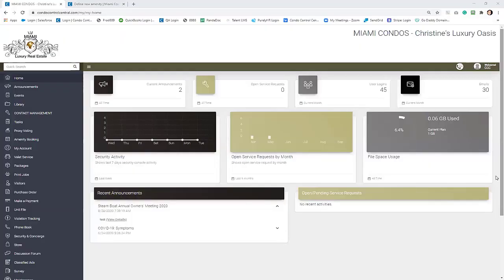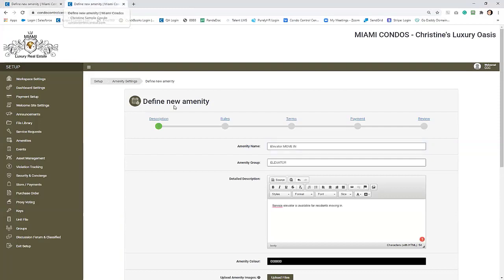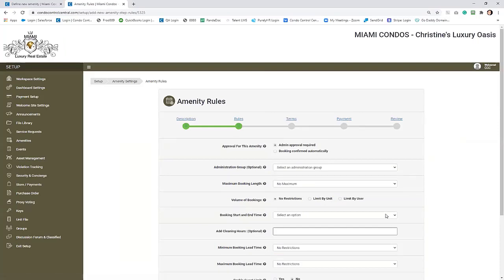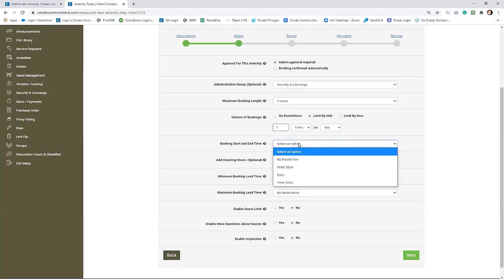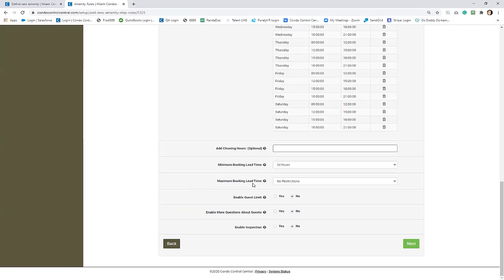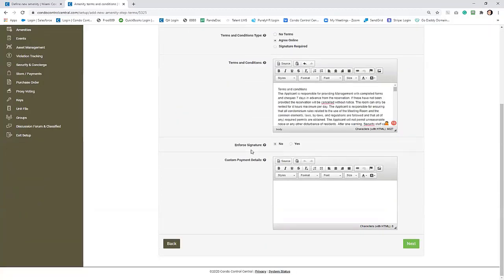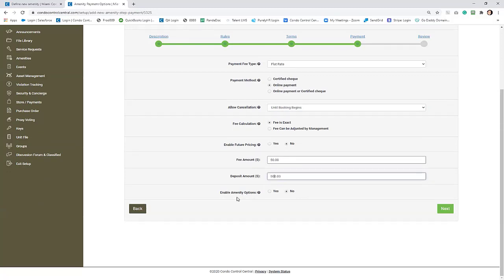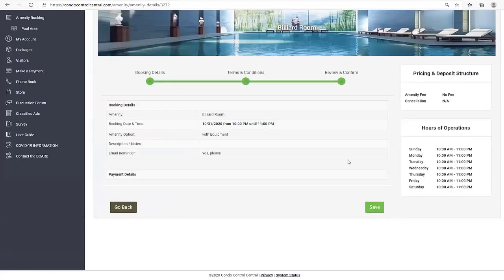On-Demand Webinar - Amenity Booking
This webinar walks through setting up amenities in your community and how they can be booked easily by residents and owners.